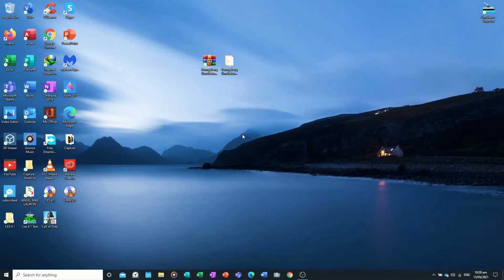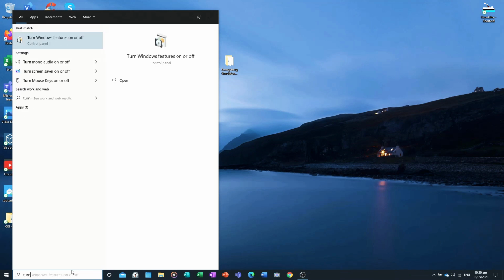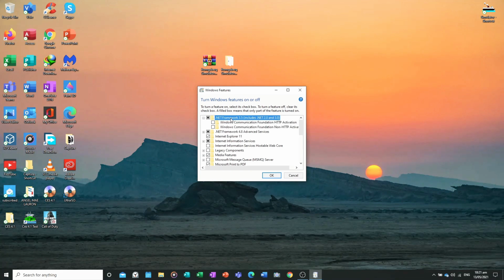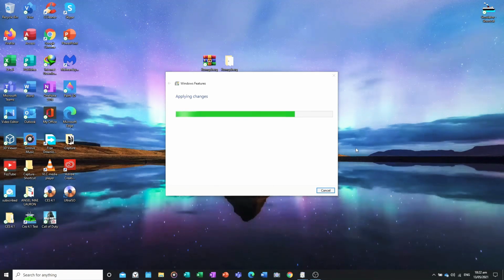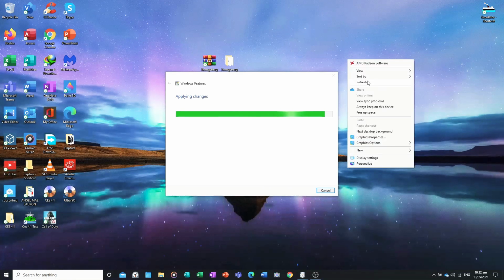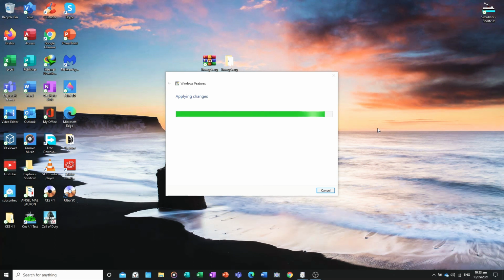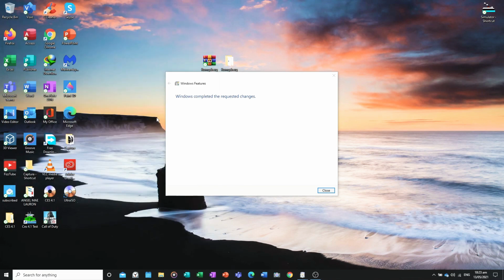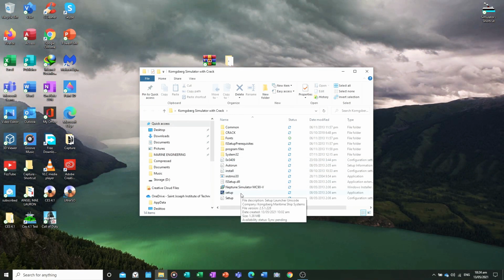I CAN'T INSTALL KONGSBERG SIMULATOR WHAT'S THE PROBLEM?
Procedure:

1. Check the most upper box in the (TURN WINDOWS FEATURE ON/OFF).

2. RESTART AND INSTALL AGAIN.